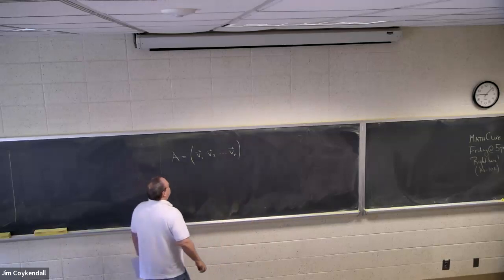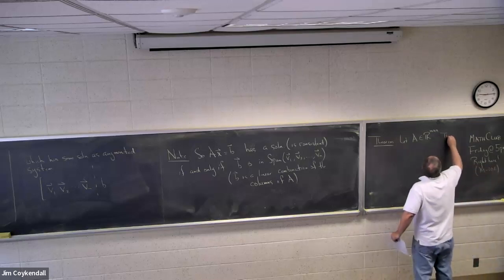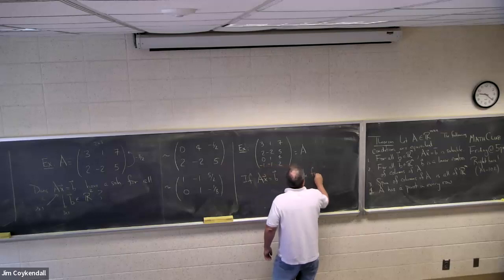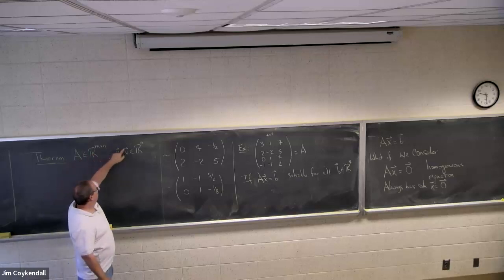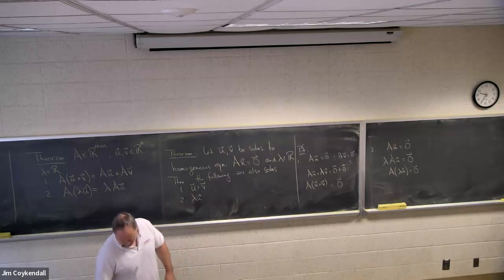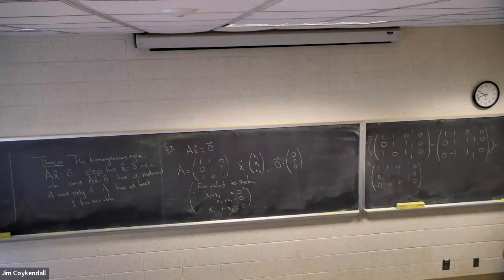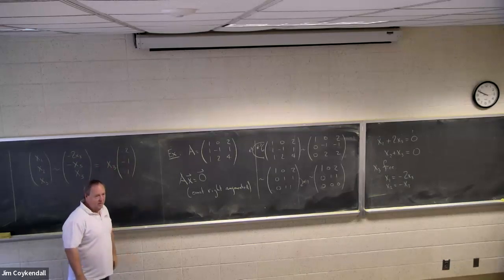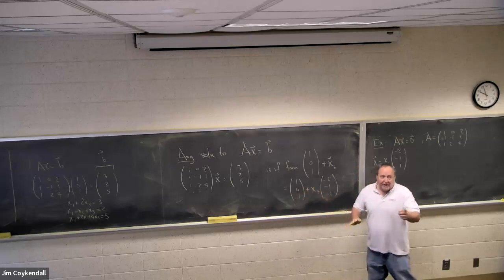Math 3110, 8/30/2023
The homogeneous equation Ax=0 and its relation to the general equation Ax=b. Examples given to illustrate the interplay.